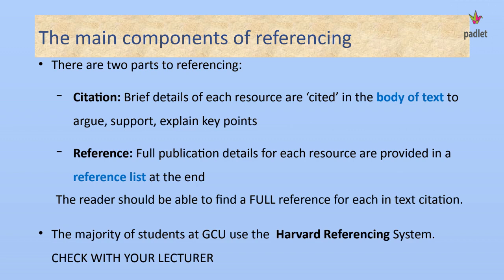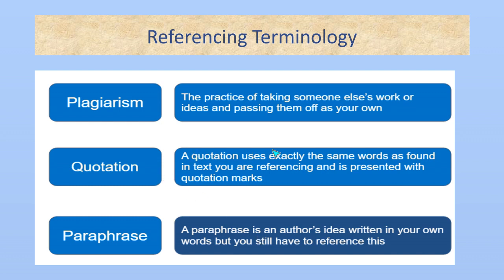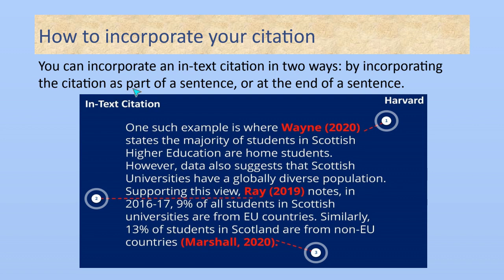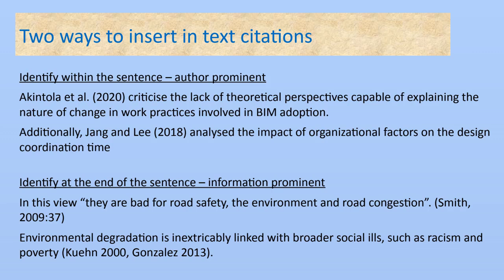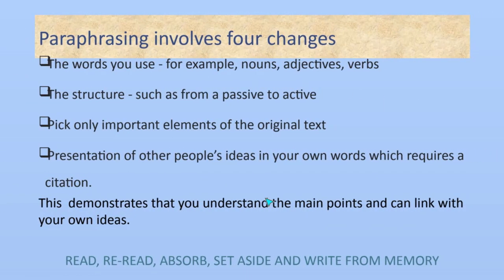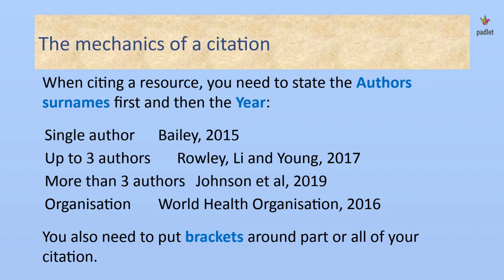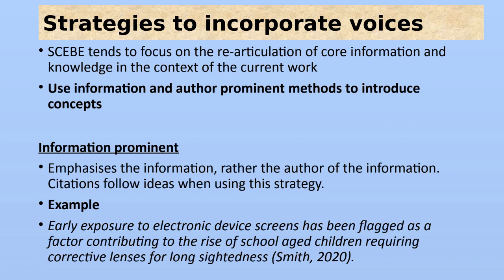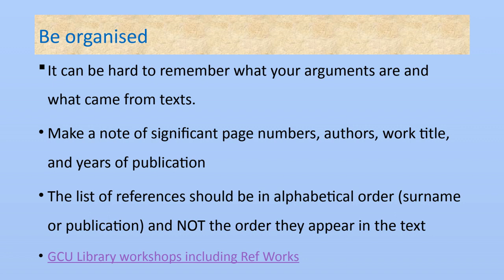EAP Week 2 Integrating Sources and avoiding Plagiarism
English for Academic Purposes (EAP) module. Tri B, Session 2: Integrating Sources and avoiding Plagiarism.
Delivered by Melanie Grey
Academic Development Tutor
SCEBE LDC